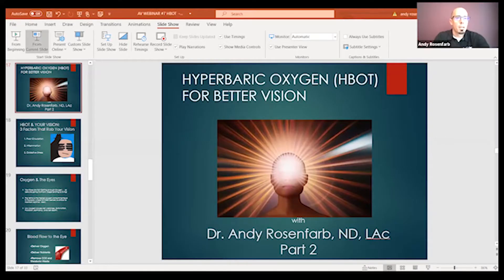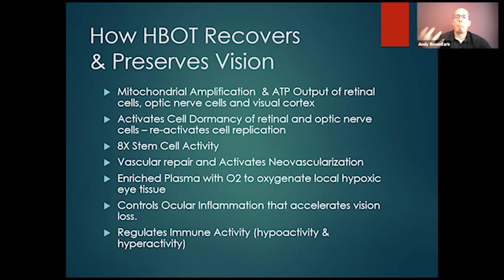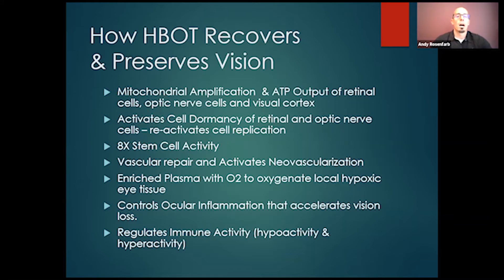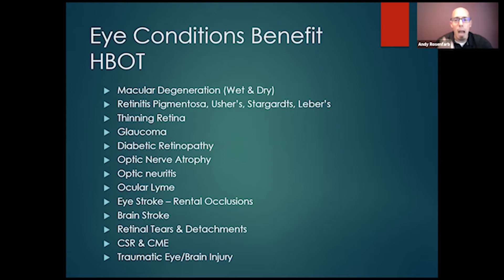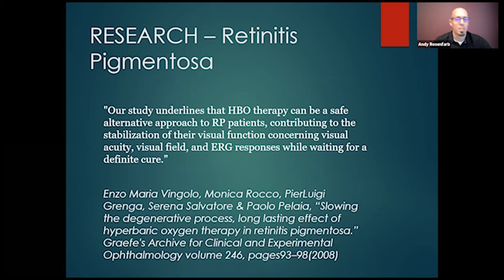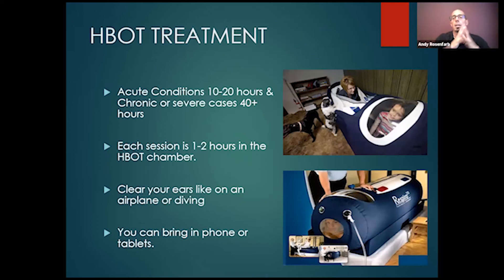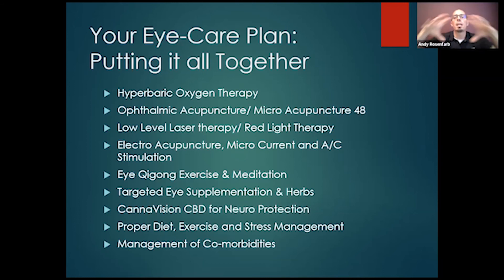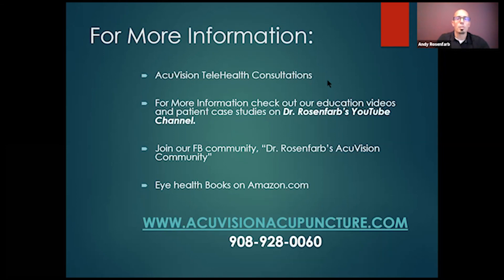Patient webinar - How Hyperbaric Oxygen Therapy Can Improve Your Vision - Part 2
Have you heard of hyperbaric Oxygen therapy?

In this webinar we're going over how it can help your vision, along with many other body systems.

This treatment uses a pressurized chamber to infuse your body with a high level of oxygen and increase recovery rates.

As you may recall from my previous webinars I stress the importance of oxygen and why it is crucial to not only your eye health but your overall health.